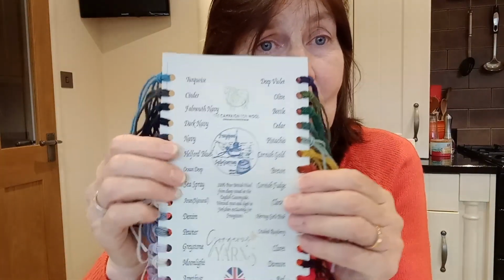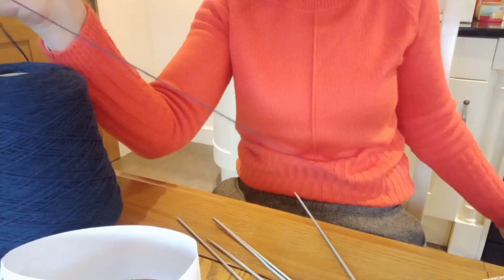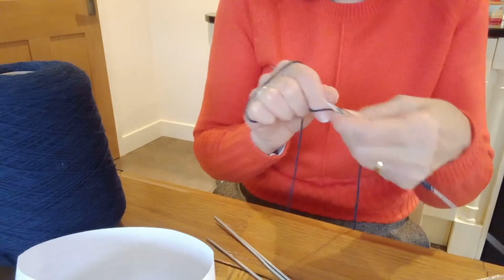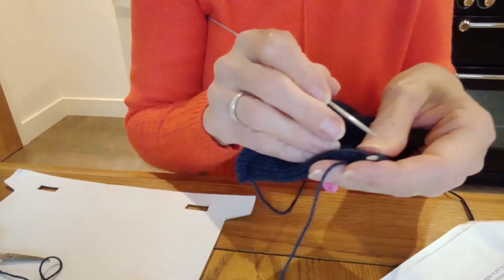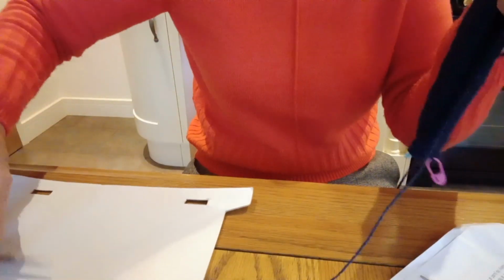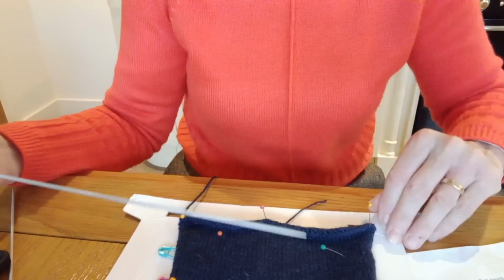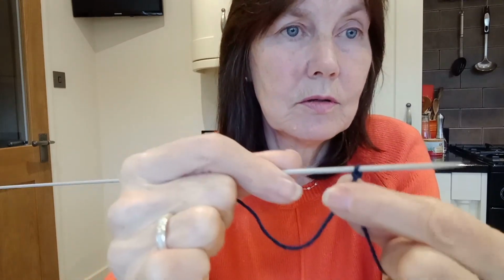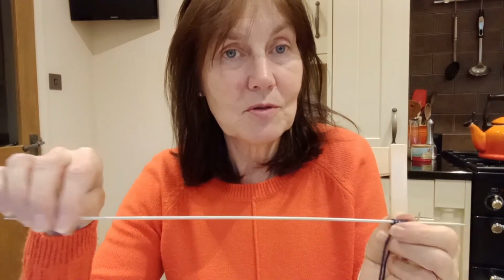Week 2: Yarn, pattern, swatch, tension and cast on.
This week, my yarn and pattern arrive and I begin the guernsey for my brother in law.  I show you how to knit a swatch, measure the tension and cast on using double yarn for the welts.

List of suppliers:
Frangipani 5-ply Guernsey Wool

What you Need:
5 ply yarn
pattern
5 size 13 or 2.25mm needles

Tension: 32st (stitches) and 36 rows to 10cm or 4 in on size 13 (2.25 mm) needles
My guernsey size is 42 with 160 stitches (st) for each welt